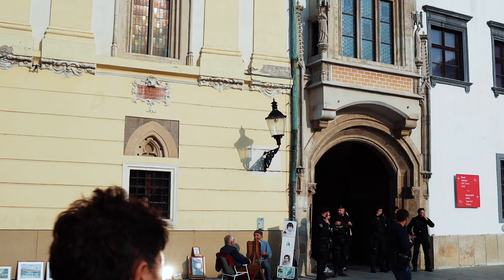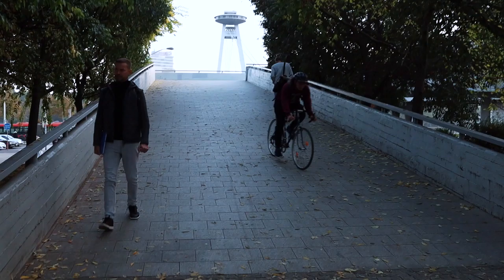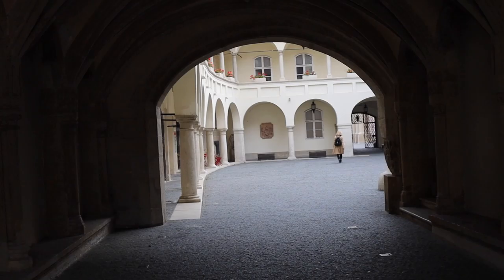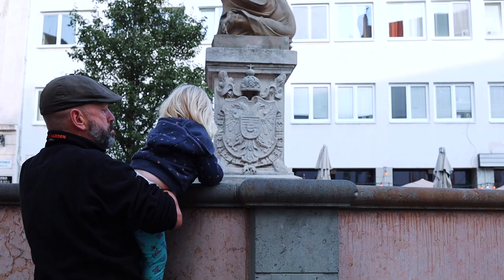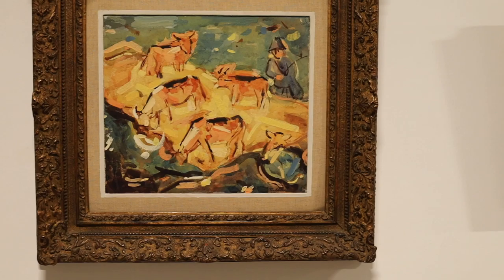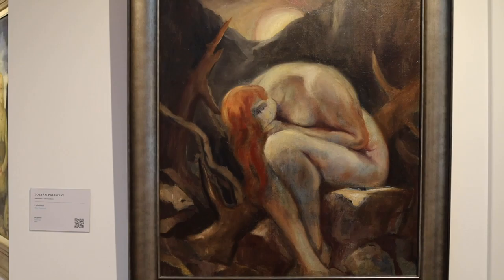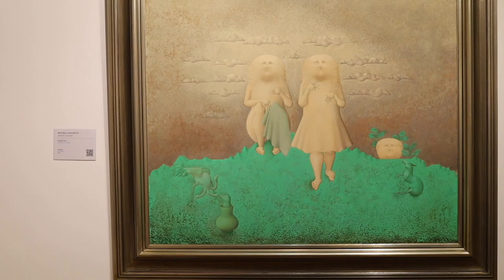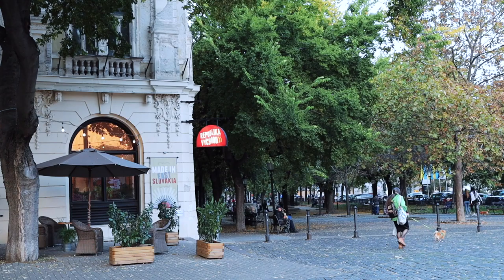A day in Bratislava: Old Town, Castle, Nedbalka gallery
In this video, we're going to explore downtown Bratislava – Old Town, the castle, and Nedbalka gallery. This day in Bratislava we enjoyed a lot and I've turned those short video fragments (travel vlogging with a toddler isn't easy, you know) into a slow vlog. I invite you to walk around the old town, get to know some interesting facts from Bratislava history and drop in to one of the most interesting art galleries - Nedbalka. Even our 2-years old daughter Naomi enjoyed it and chose her favourites there - check out the part where Peter explains her modern art :)

Bratislava is a city that's sure to leave a lasting impression. In this video, we'll show you all the sights and sounds of this beautiful city. From the old town center to the iconic castle, you're sure to enjoy your day in Bratislava.

00:00 what we did in Slovakia
01:35 what does Bratislava feel like?
03:22 Bratislava castle
04:27 Old town hall
06:41 the most famous statue in Bratislava - man at work
07:41 Nedbalka gallery
11:33 explaining art to toddlers

To choose subtitles press Settings.
Українські субтитри можна вибрати в Налаштуваннях (справа внизу). Якщо субтитри не доступні, вони скоріш за все з'являться трохи згодом.

Links to donate to Ukrainian army and the victims of Russian aggression Help Ukraine Center